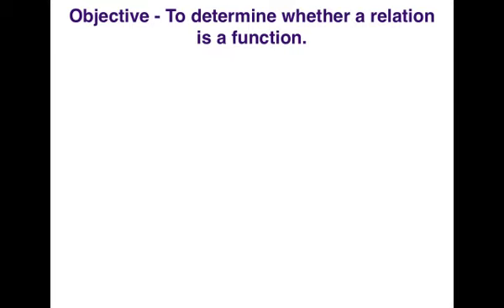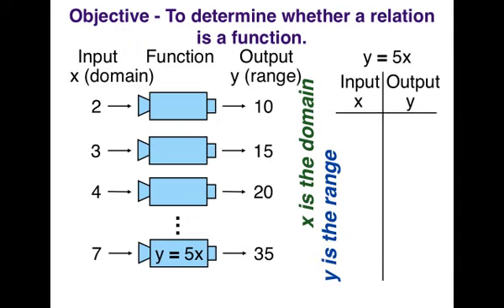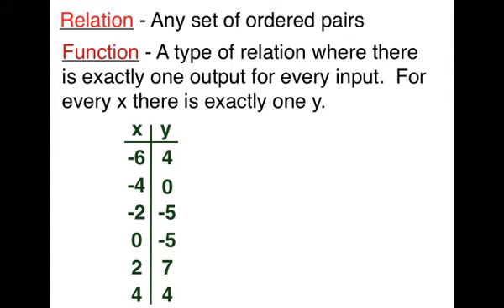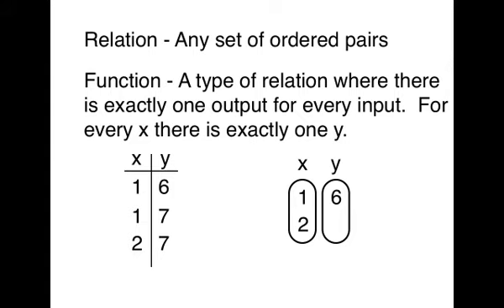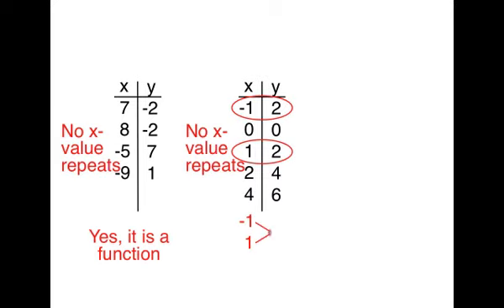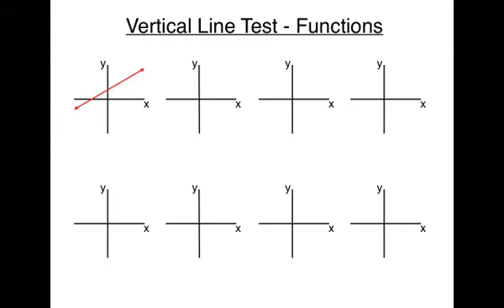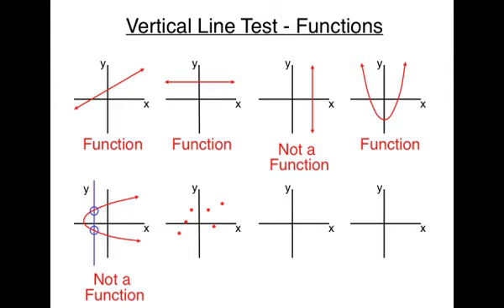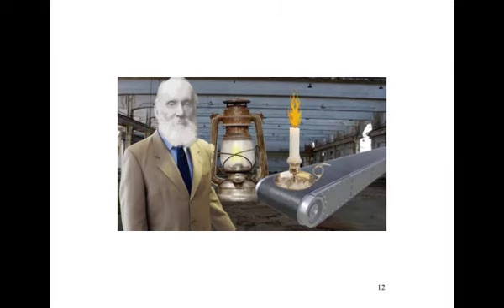0801 Relations and Functions YouTube